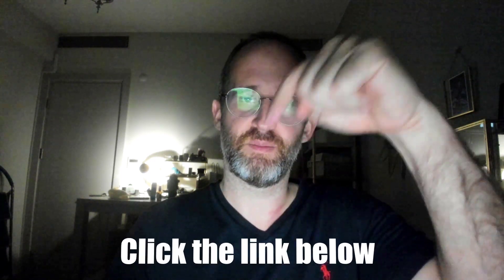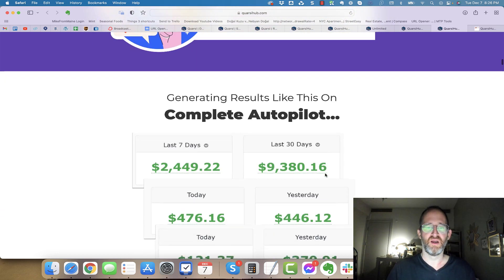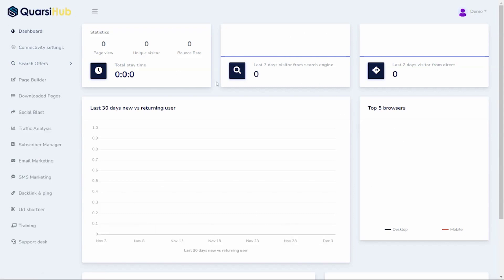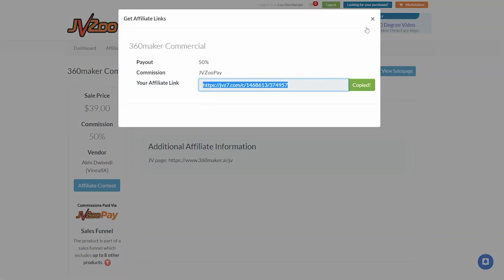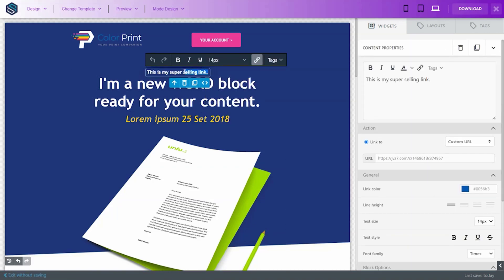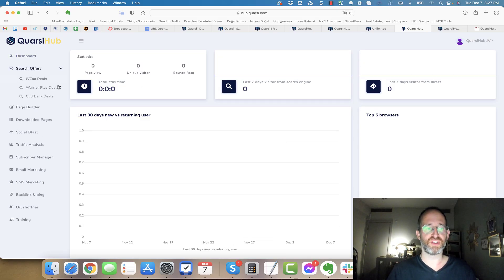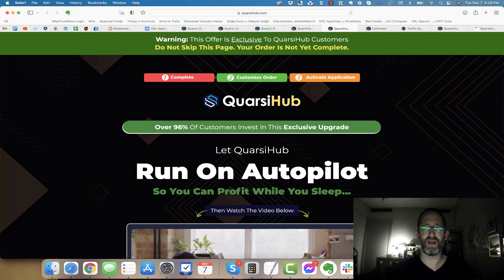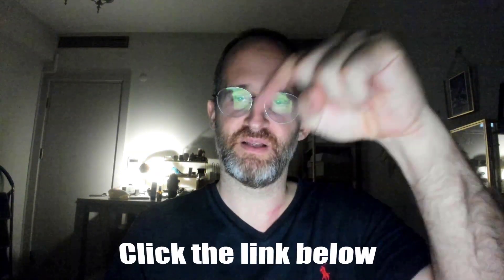QuarsiHub Review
Thank you for checking out my QuarsiHub Review